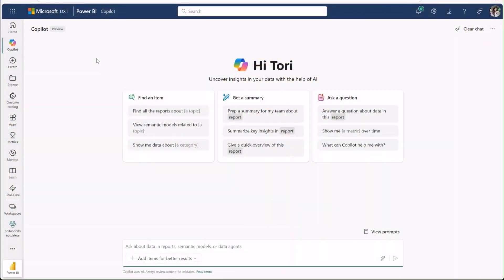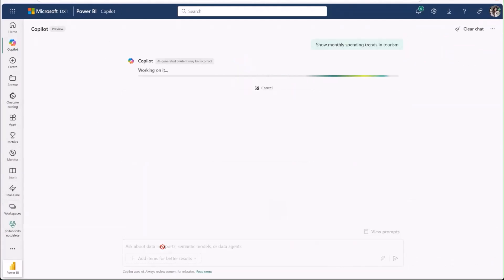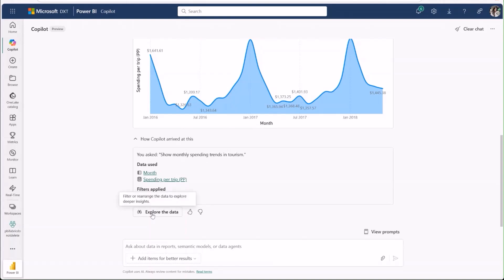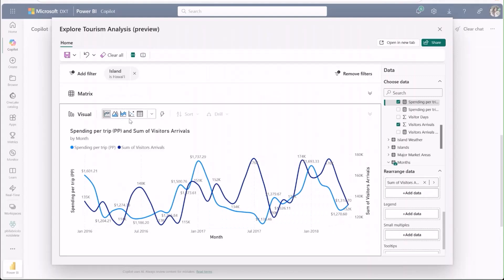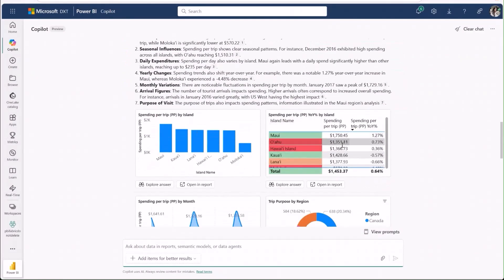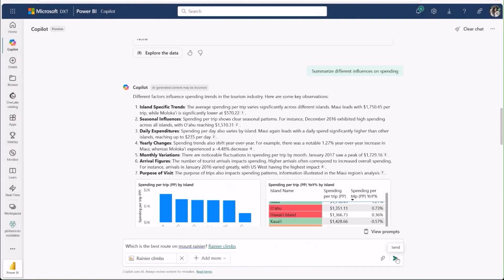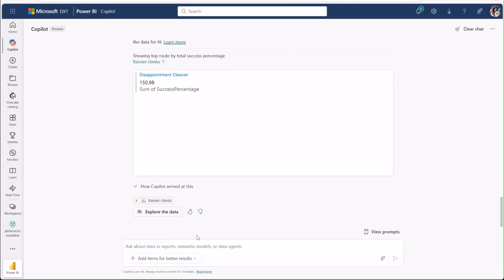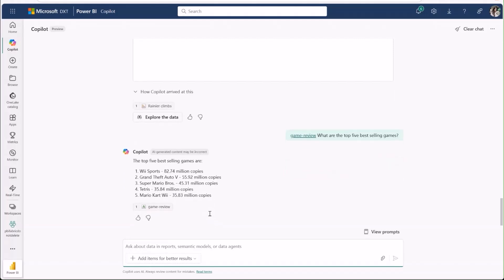Ask Anything with Standalone Copilot in Power BI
Discover the latest update in Power BI! With standalone Copilot, effortlessly explore and analyze data across all accessible reports and models while respecting permissions like RLS. Ask questions, get insights, and make data-driven decisions faster.